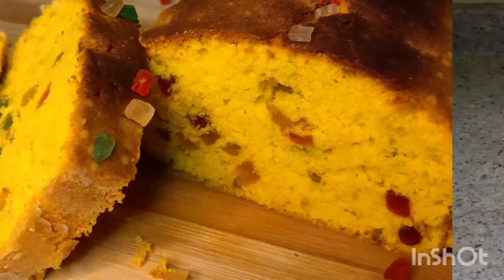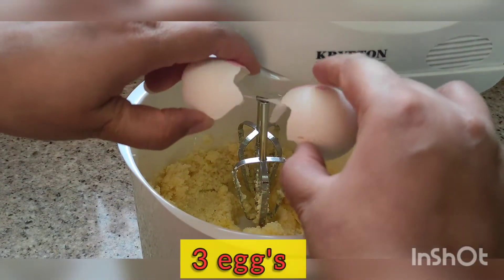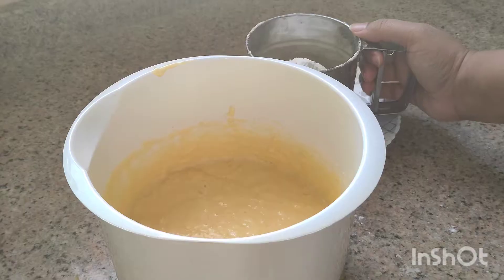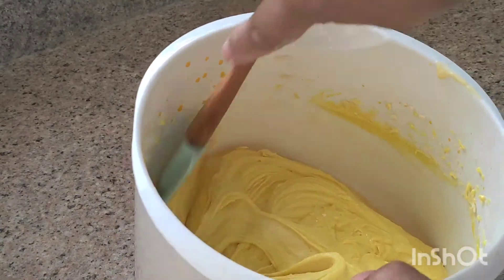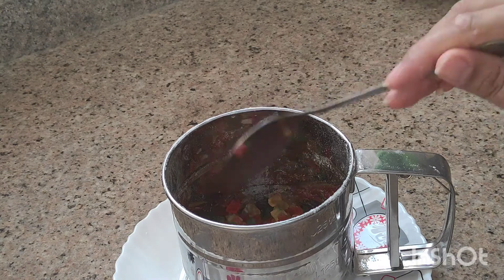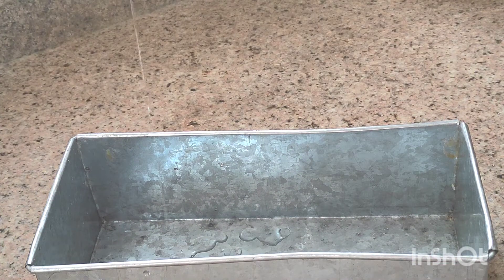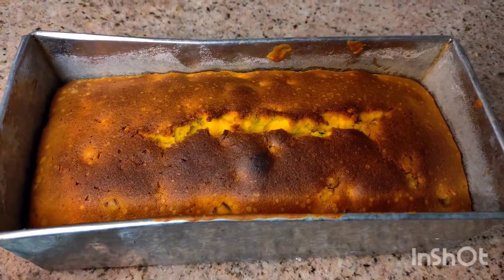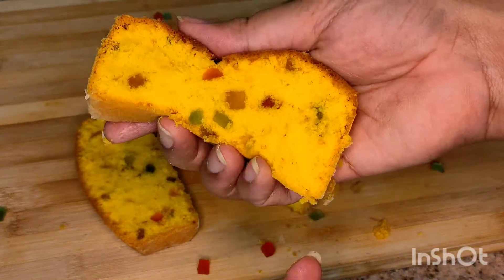tutti frutti cake | How To Make Tutti Frutti cake | easy recipe.